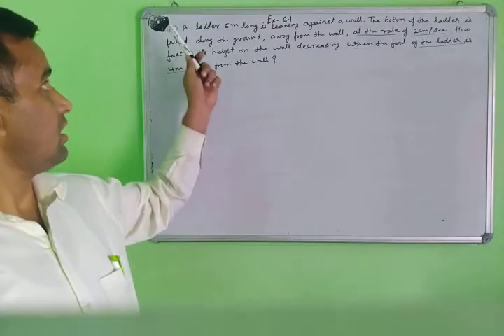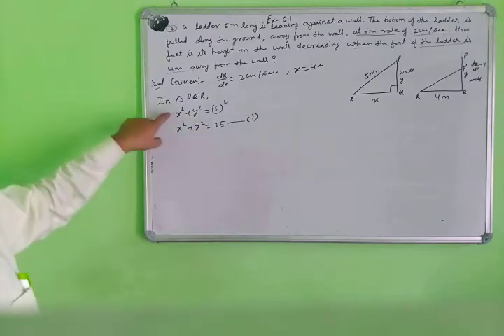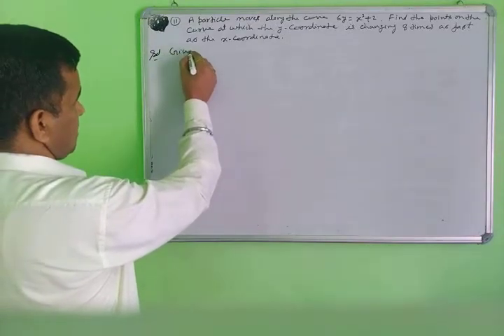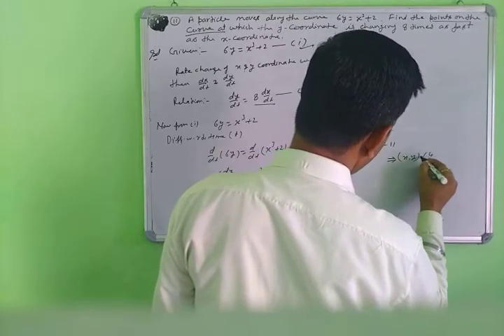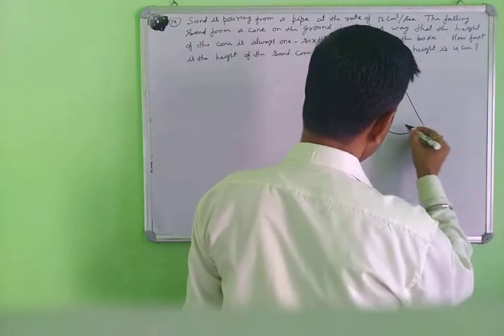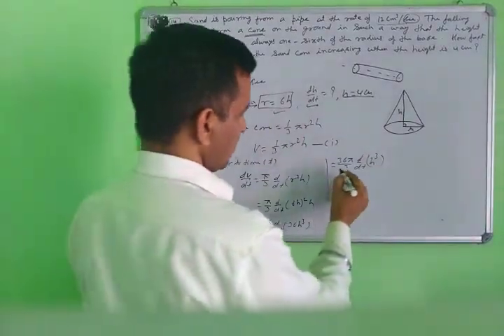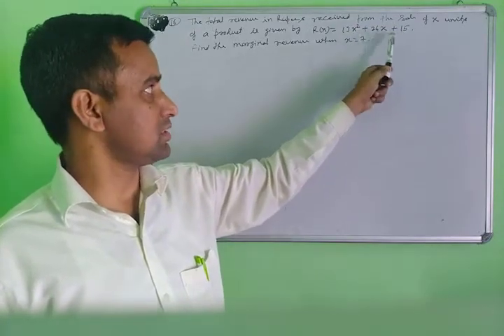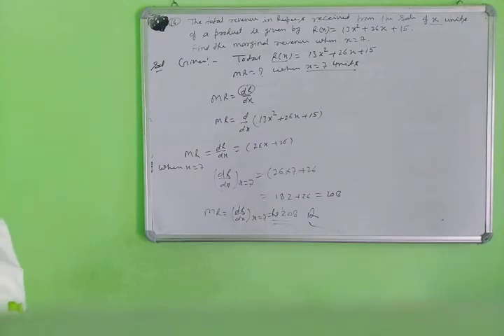Class12/mathematics /Lecture 2/ Application of derivative /Rate of change of quantities Exercise 6.1